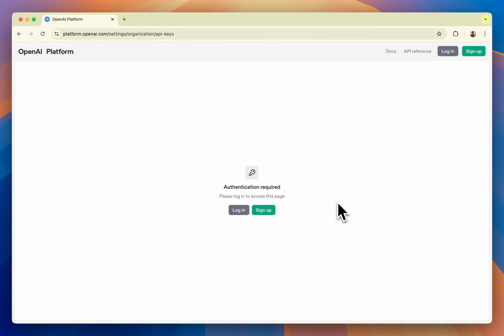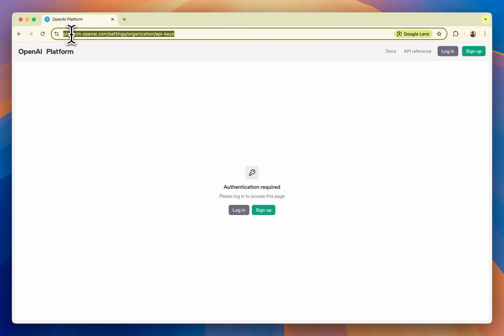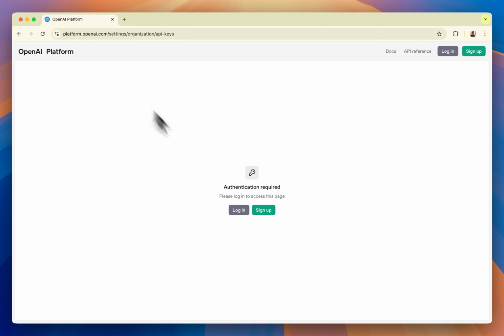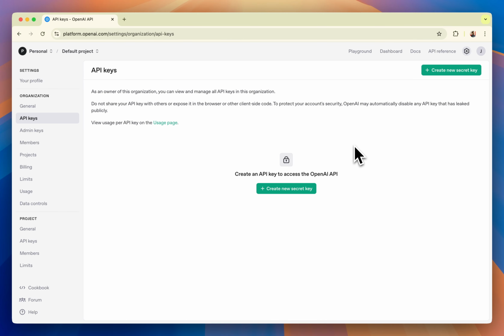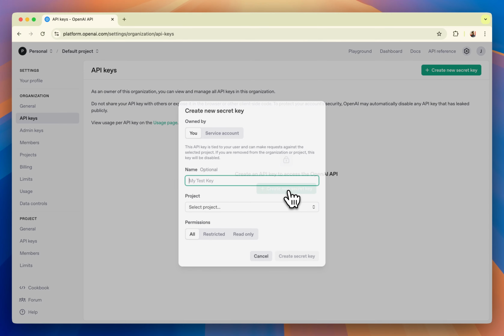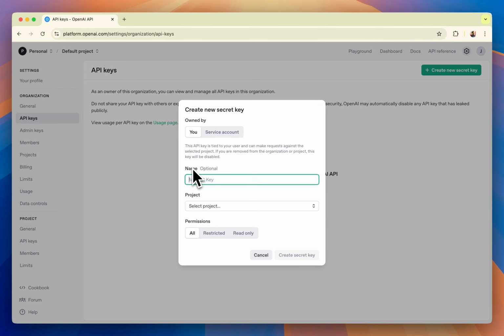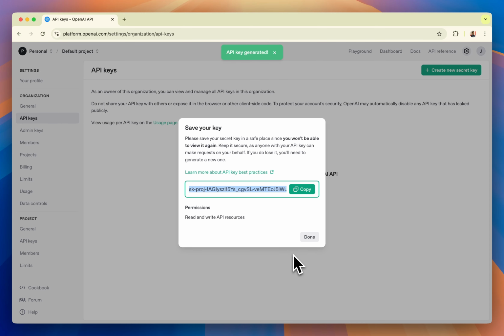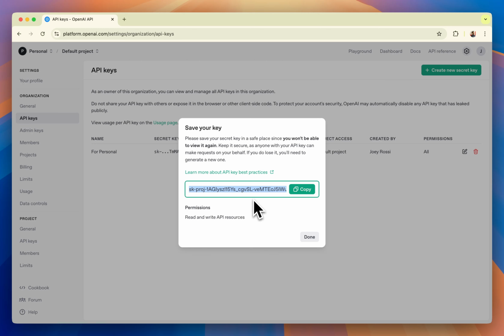How to Generate the OpenAI ChatGPT API Key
👉 Need an OpenAI API key? Follow this step-by-step guide

In this video, I’ll walk you through exactly how to generate your OpenAI ChatGPT API key.

🧠 What You'll Learn in This Video:
► How to create or log into your OpenAI account
► Where to find the "API Keys" section
► How to generate a new secret key and name it
► Why you must save the key securely (it's only shown once!)

📌 Heads up: You’ll need to add a payment method and purchase credits before using the API key.

💡 Perfect for beginners getting started with OpenAI integrations in tools like Google Sheets, Airtable, and more.